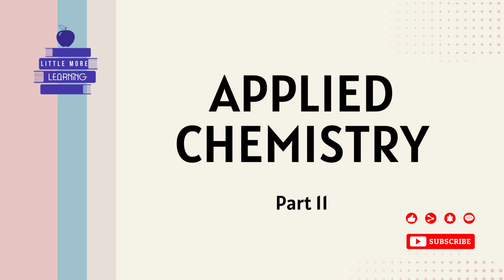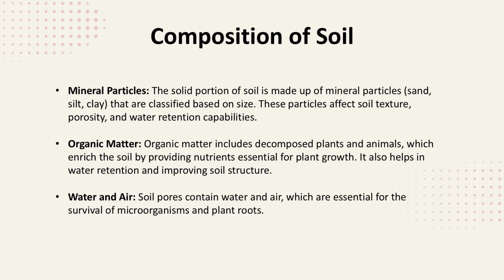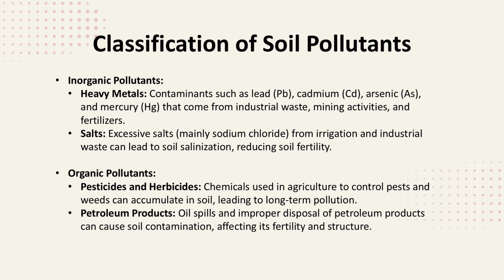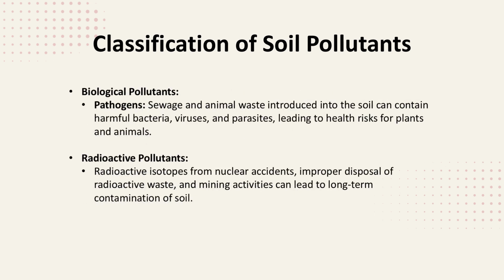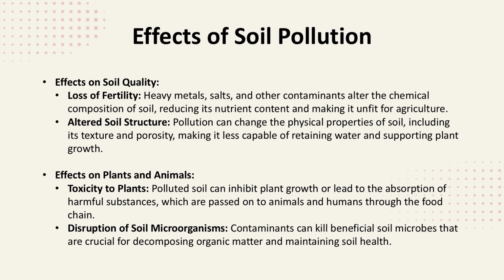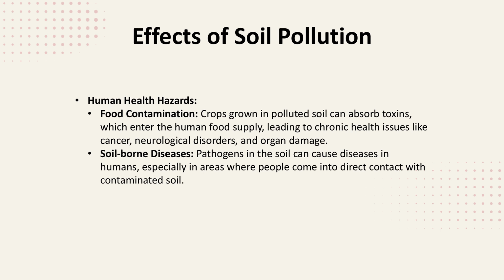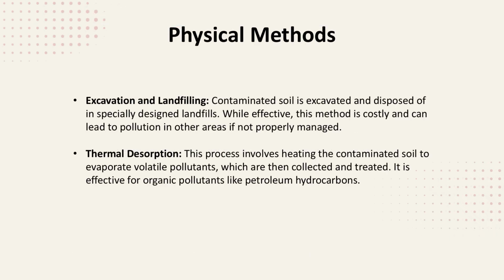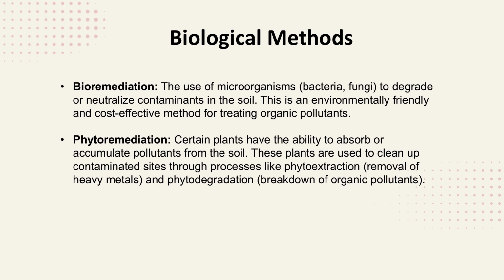Applied Chemistry I | Soil Pollution and Its Control